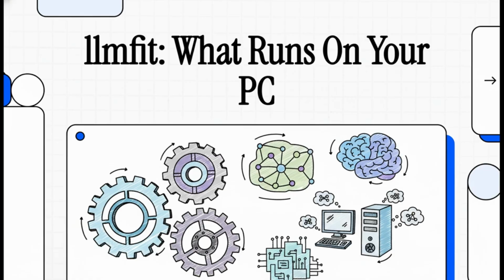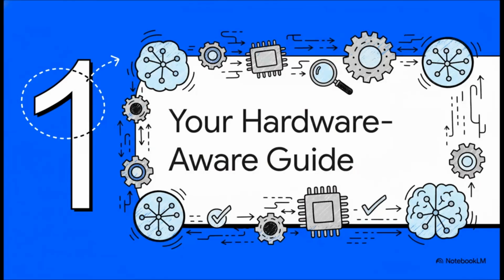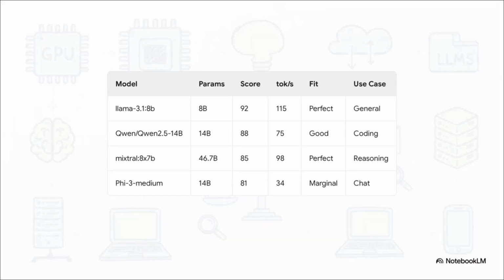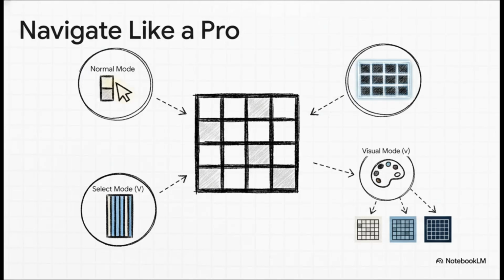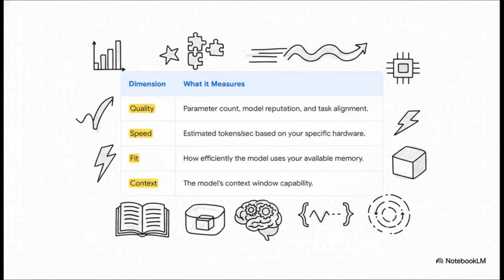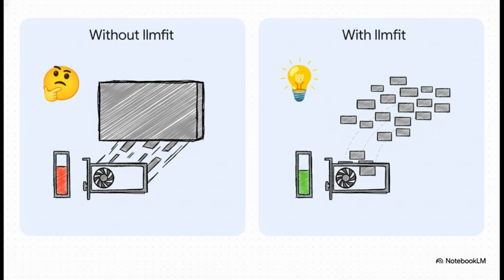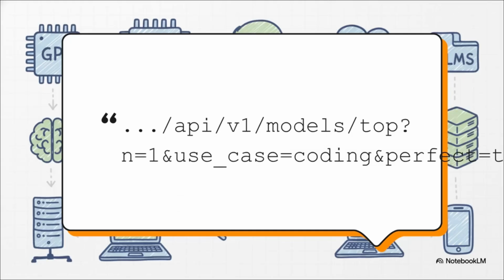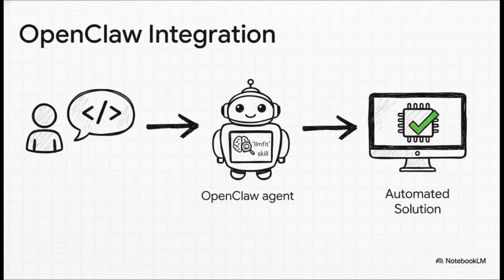Stop Guessing Which LLM Fits Your PC! (Meet llmfit)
Stop guessing and start running! 🚀 If you’ve ever wondered which large language models (LLMs) will actually run smoothly on your specific CPU, GPU, or RAM, this tool is a game-changer.
In this video, we dive into llmfit, a brilliant terminal-based tool that automatically detects your system's hardware and tells you exactly which AI models are the perfect fit
. With the promise of "Hundreds of models & providers. One command to find what runs on your hardware," llmfit takes the headache out of local AI deployment
What we cover in this video:
Automatic Hardware Detection: How llmfit auto-detects your CPU cores, RAM, and GPUs (whether you are using NVIDIA, Apple Silicon, AMD, or Intel) to calculate your exact capabilities
The Interactive TUI (Terminal UI): A look at the beautiful, customizable Vim-inspired interface that scores models based on Quality, Speed, Fit, and Context window
Dynamic Quantization & MoE Support: Discover how llmfit calculates memory for complex Mixture-of-Experts (MoE) architectures like Mixtral or DeepSeek, and automatically recommends the best quantization (from Q8_0 down to Q2_K) to maximize your hardware
One-Click Downloading & Integrations: Watch how you can seamlessly browse and download models directly into local runtime providers like Ollama, LM Studio, llama.cpp, MLX, and Docker Model Runner right from the terminal
Plan Mode: Want to upgrade your rig? We show you how to use "Plan Mode" to estimate exactly how much VRAM or RAM you need to run your dream model config
Web Dashboard: A quick look at the built-in background web dashboard you get out-of-the-box